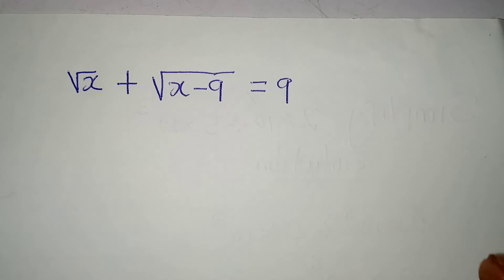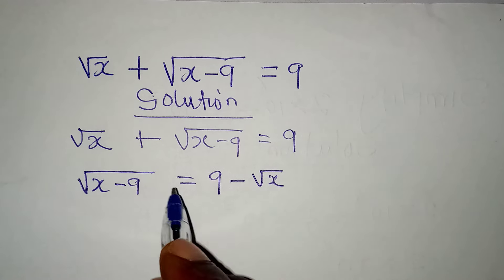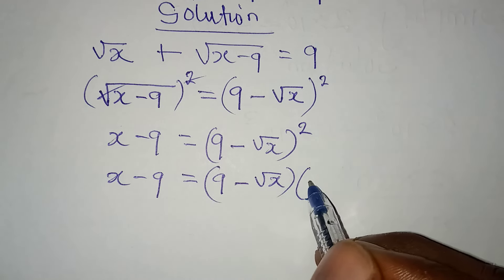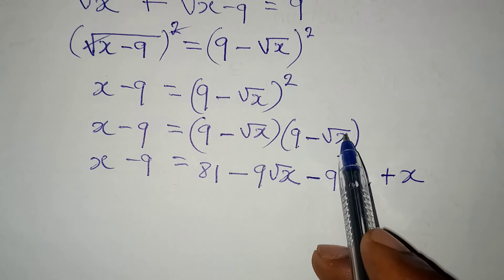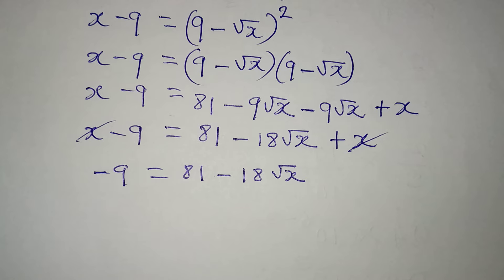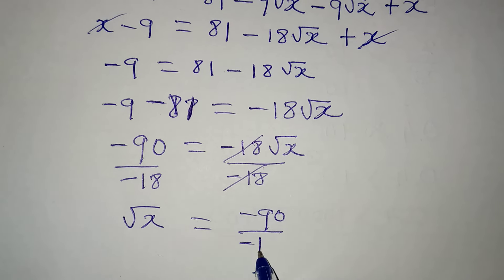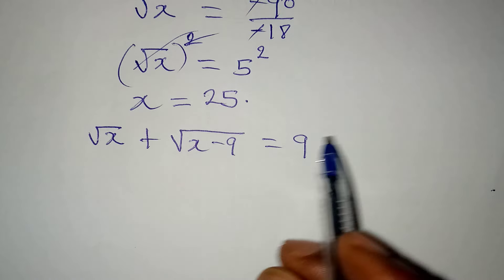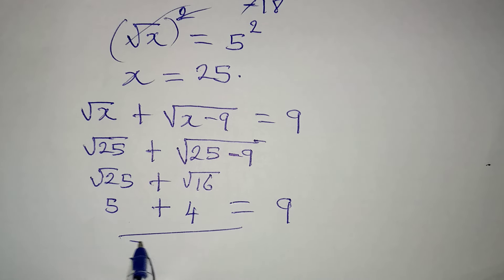Olympiad Mathematics | surdic equation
Well explained for you to understand